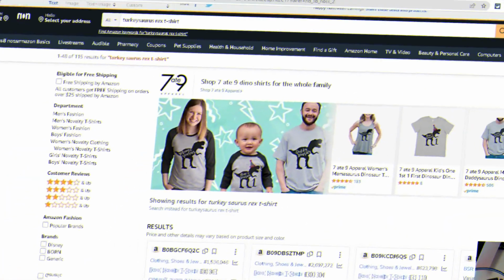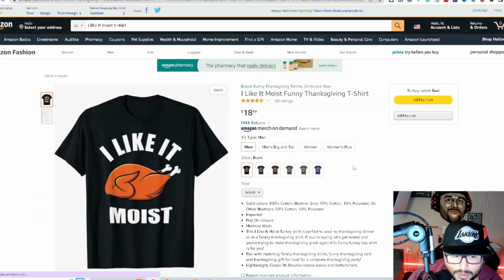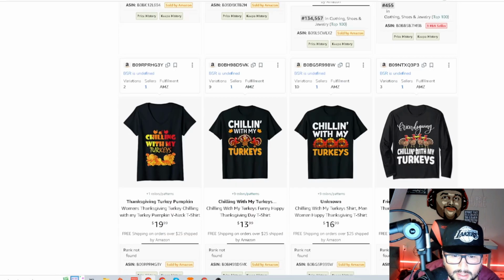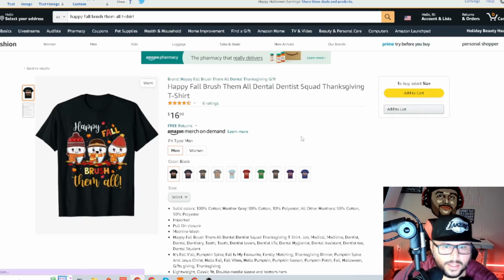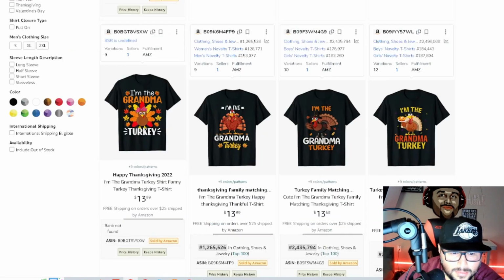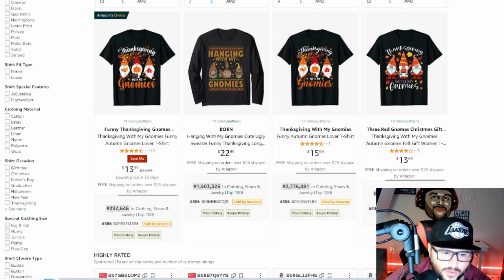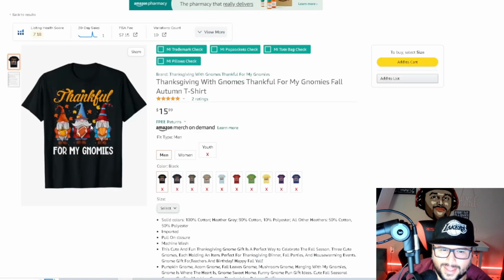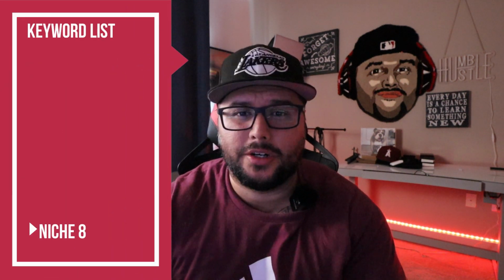TOP 8 Print On Demand Niche Ideas For Thanksgiving That You Can Actually Make Money From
Thanksgiving is a time for family, friends, and food. But it's also a great opportunity to start or grow your print on demand business. In this video I share eight different print on demand niche ideas that you can actually make money with this Thanksgiving.

Which one of these print on demand niche ideas are you going to try first?

Time Stamps:
Intro - 0:00
Niche 1 - 0:45
Niche 2 - 2:56
Niche 3 - 5:00
Niche 4 - 6:52
Niche 5 - 9:10
NIche 6 - 11:02
Niche 7 - 13:05
Niche 8 - 17:13